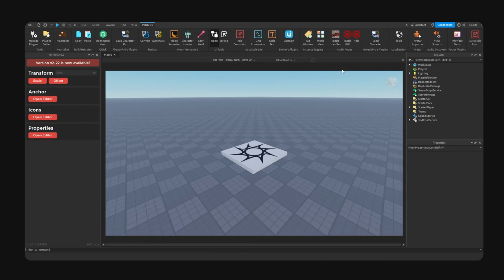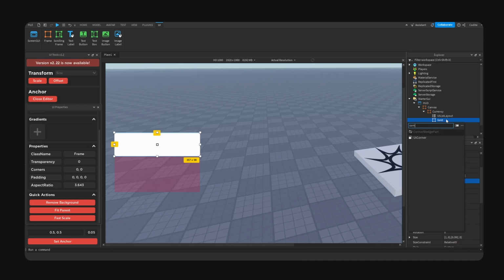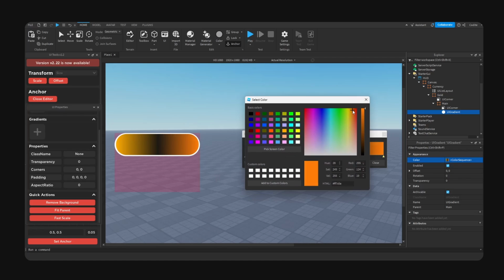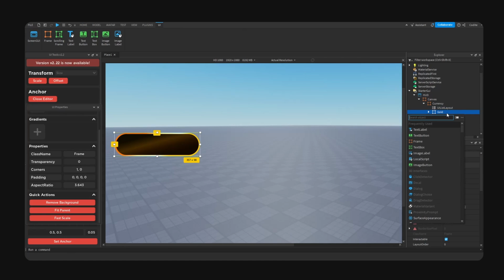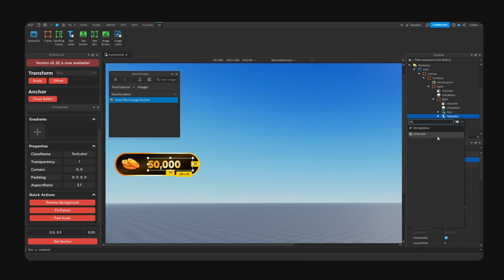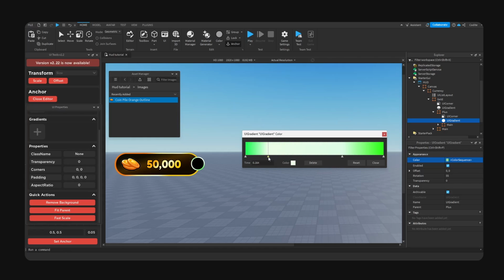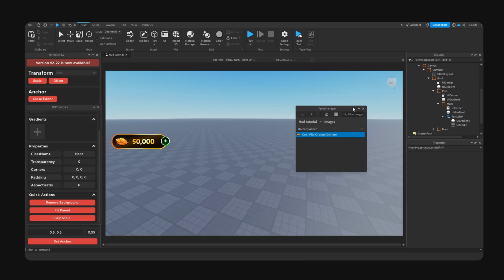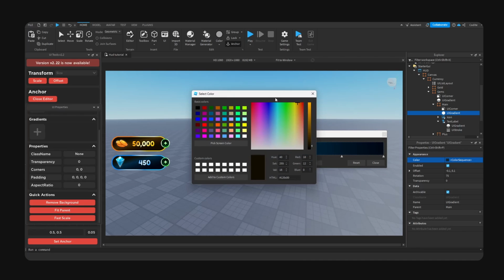How To Make A Currency UI In Roblox Studio